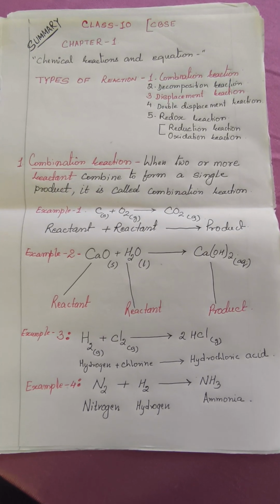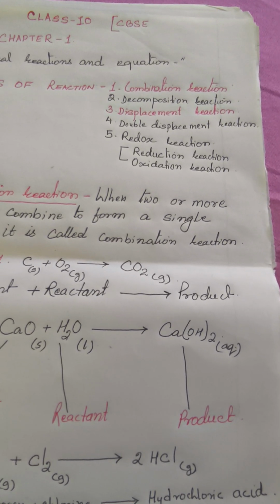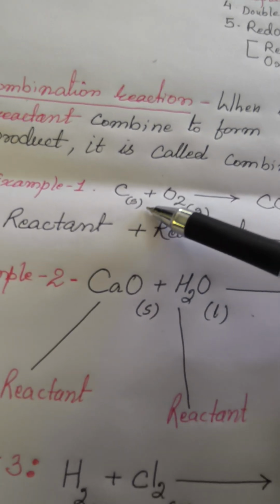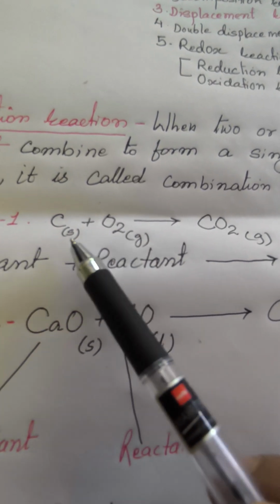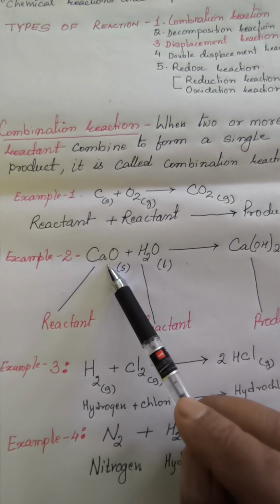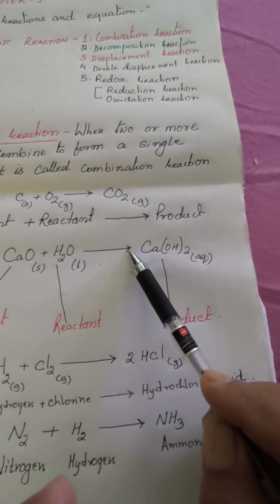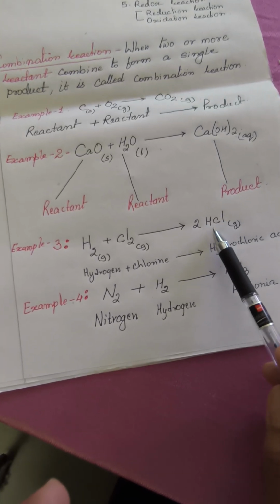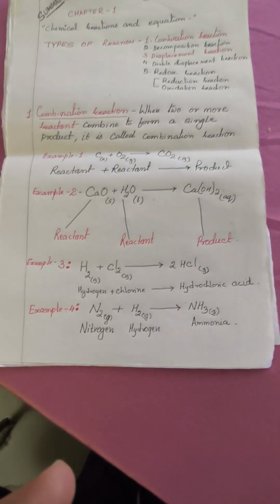Combination reaction/cbse class 10.